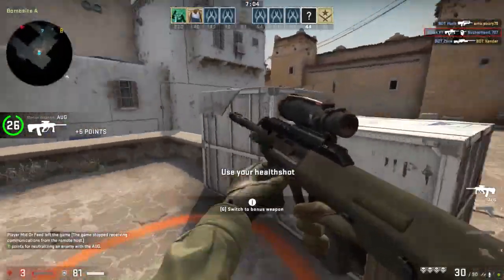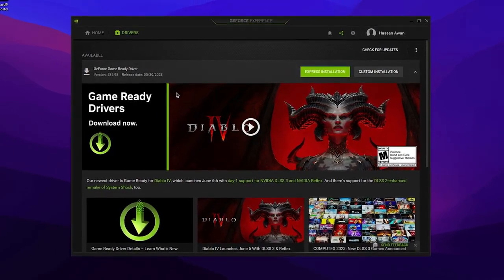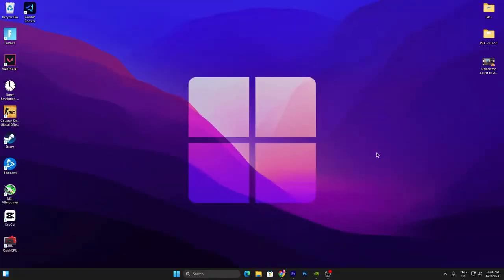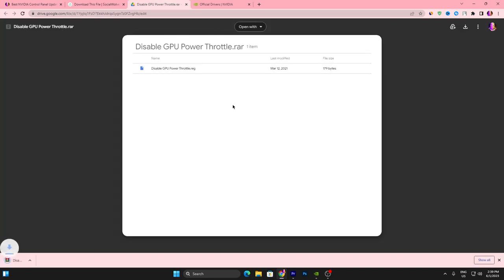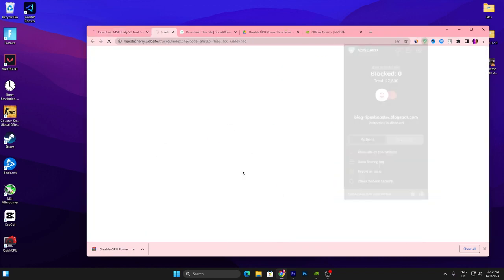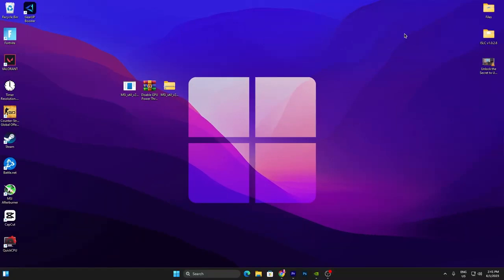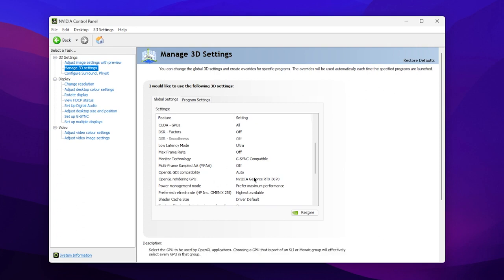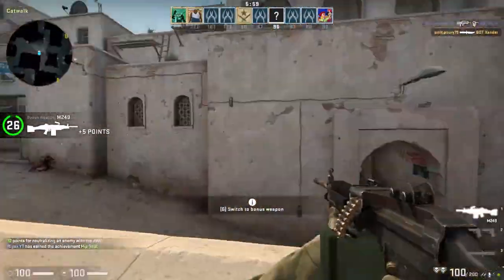Nvidia Control Panel's New Update 535.98 - Unlocks the Best Gaming Settings for 2023!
In this video, I am gonna show you the new update of the Nvidia driver which brings some performance improvements. So, in this video, I will show you how to update your Nvidia driver and install the latest Nvidia driver on Windows 10/11.

Video Title: Nvidia Control Panel's New Update 535.98 - Unlocks the Best Gaming Settings for 2023!